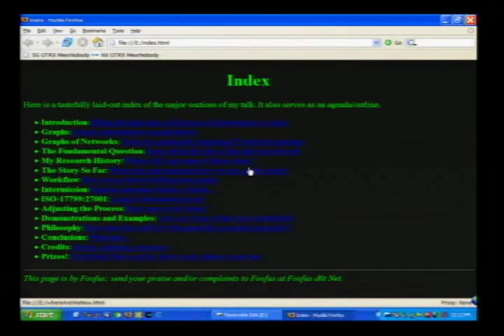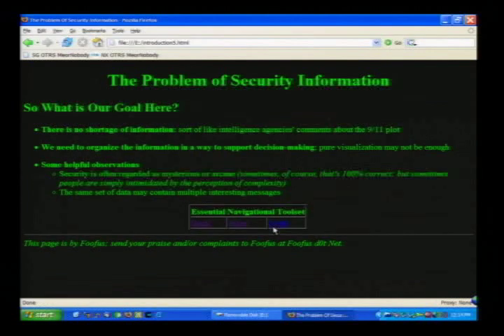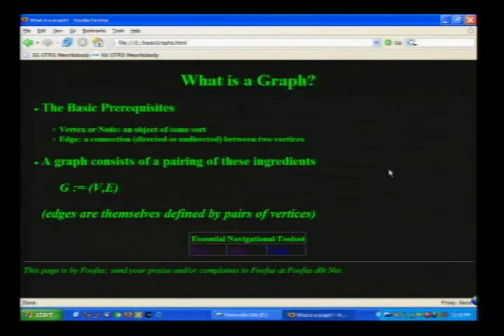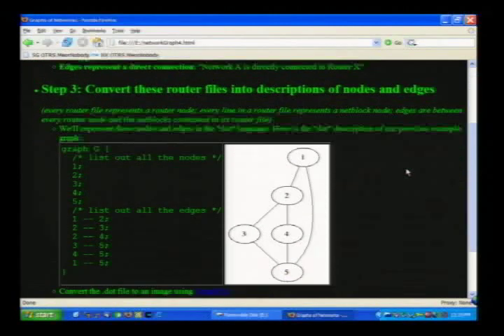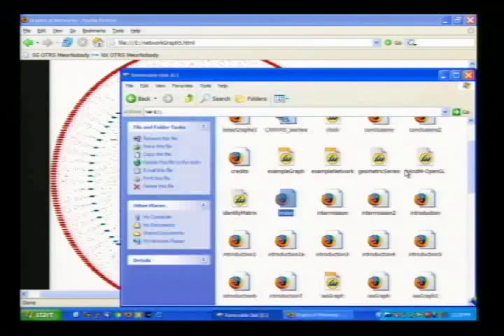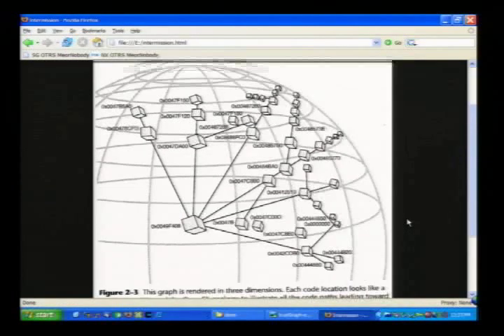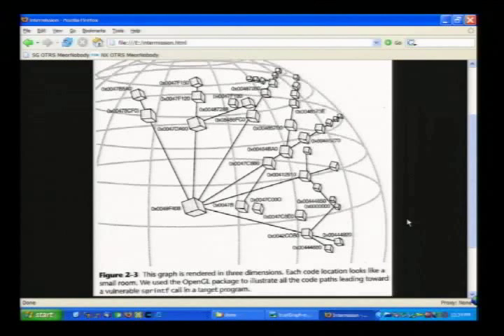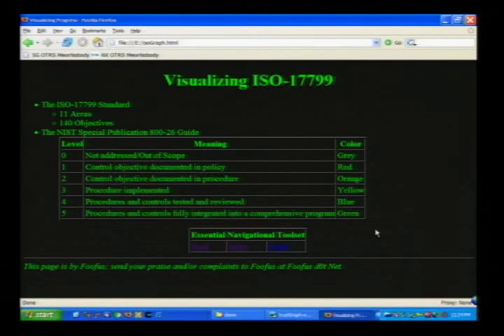DEF CON 14 - Foofus: Graphical Representations of Security Relationships: Awesome or Bullshit?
Foofus: Graphical Representations of Security Relationships: Awesome or Bullshit?

Abstract: We all want to be awesome hackers, but let's face it: inventing the sploitz can be hard work. What if there were a way to make interesting security discoveries using relatively simple tools, recycled concepts from research in other fields, and readily available data? For better or worse, this is the kind of question that we at foofus.net ask ourselves on a regular basis. And it's in that spirit that we present this fine talk. We'll show some incremental advances in our penetration testing tools (once again, focused on identifying and taking advantage of trust relationships between Windows systems), and we'll appropriate concepts from graph theory. Our main goals are twofold. First, we want to find ways of mining new conclusions out of the same old data that's been staring us in the face all along. Second, we want to find ways of making the data we collect more interesting and useful. Basically, we're trying to look cool without having to work too hard. Previously, we've provided tools for gathering this sort of information, and for representing it mathematically and visually. This year's talk focuses on using these techniques to draw worthwhile conclusions and offer helpful advice. As usual, our tools will be provided (such as they are), and a good time will be had by all.

Bio: Foofus leads a team of security engineers at a technology consulting firm in the midwest, where he has worked for the past nine years. He has spoken at a variety of events and conferences including Defcon, ToorCon and LISA. His chief technical interests are software security, and the security relationships that emerge between systems in large networked environments. In his spare time Foofus enjoys playing guitar, cooking, and attending the opera and symphony.